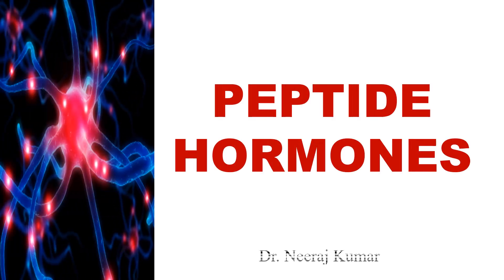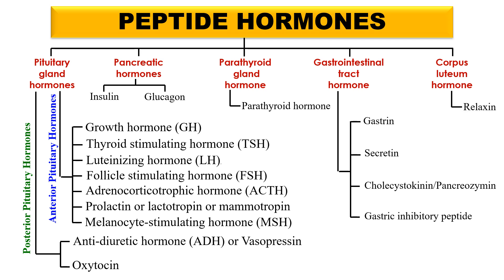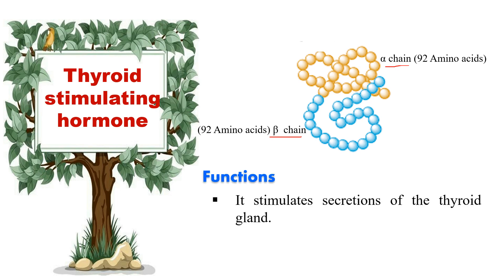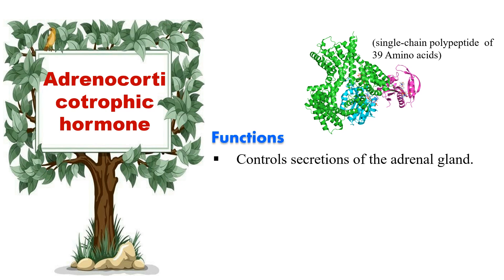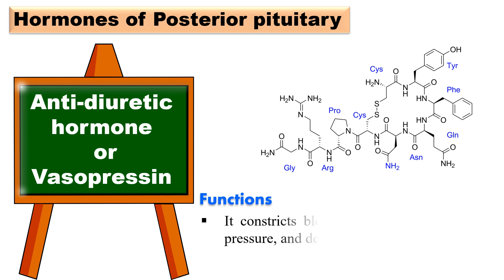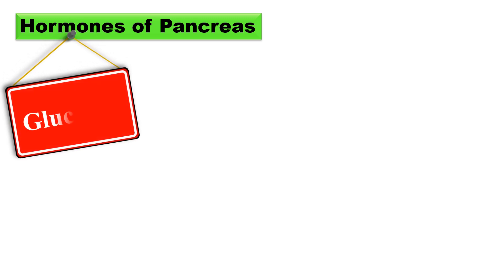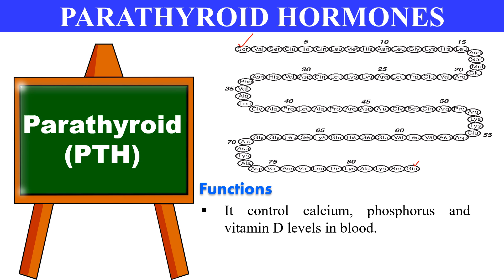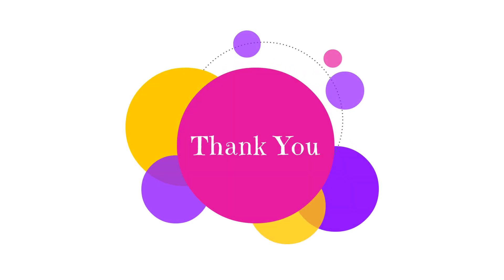Peptide hormones and their functions | Human endocrine system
Peptide hormones and their functions | Human physiology | Human endocrine system

Insulin
Growth hormone
Pituitary gland hormones
Adrenal glands hormones